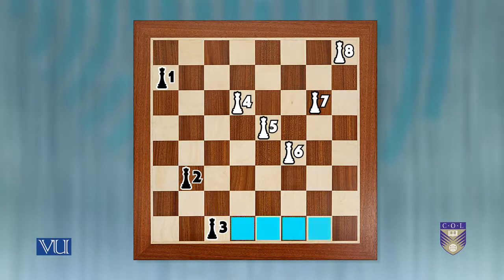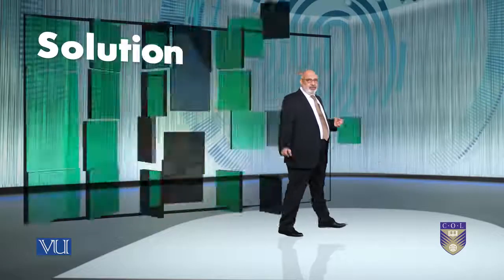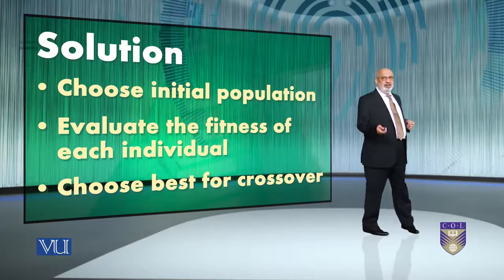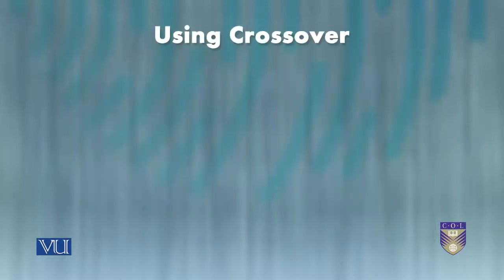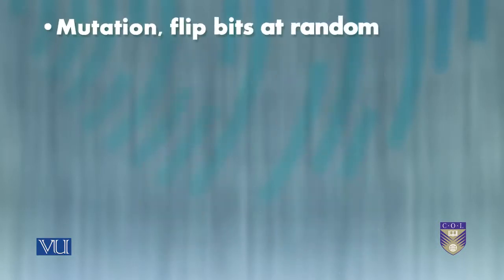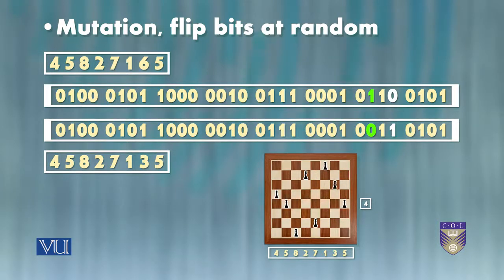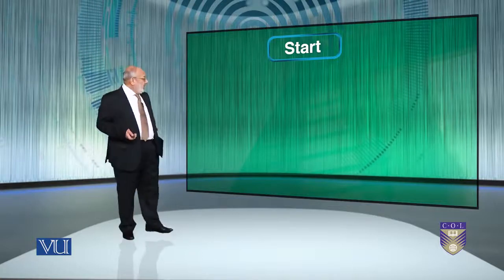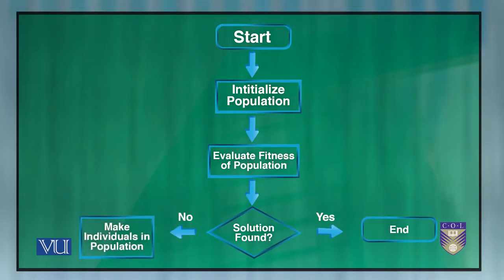Part 25 || QUEENS PROBLEM || Introduction to AI-AI001 || Dr. Arif Alvi